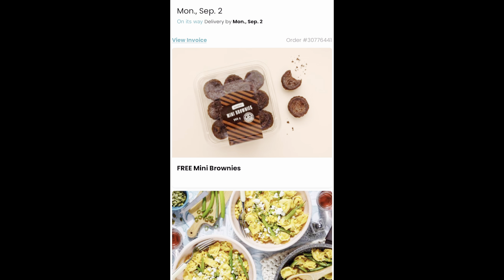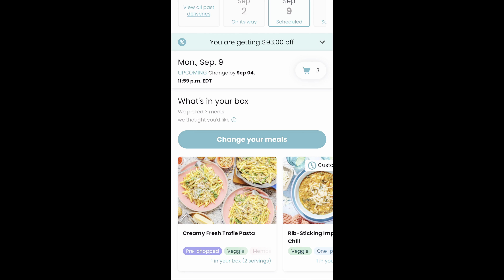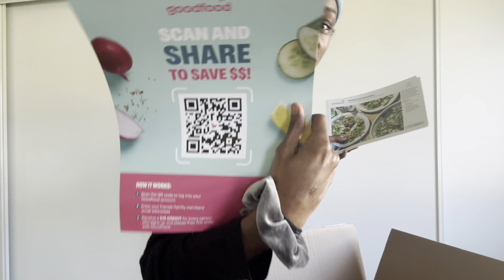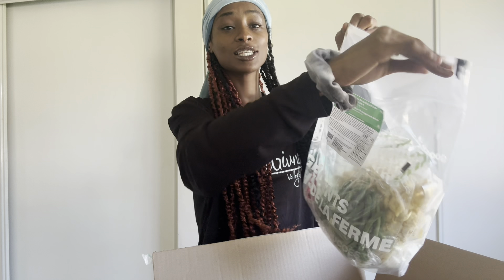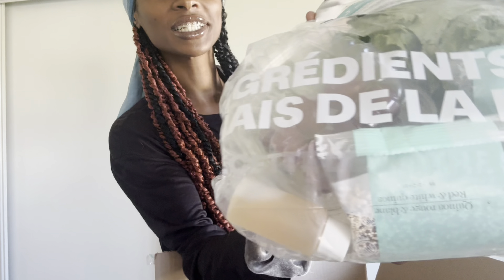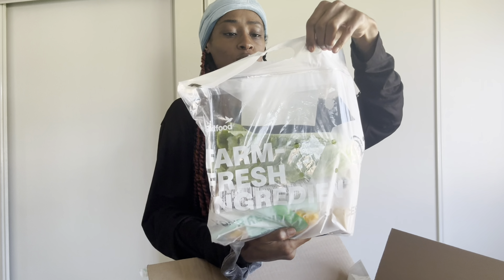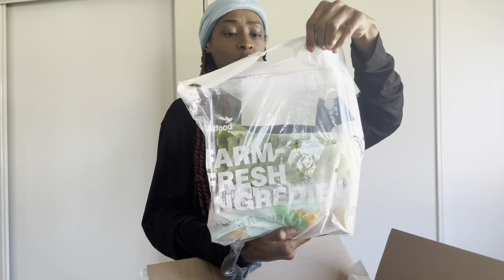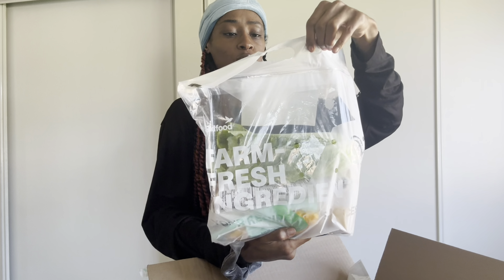GOODFOOD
Crispy Crunch Squash Cobb Salad 🥗
With good food everything has been made easier, from figuring out what to eat each week and getting groceries for certain dishes, Good food has made it so much easier by providing everything I need and more into one delivery at such an affordable cost. You could get a free box of Goodfood by sending me your email and signing up for your choice of what you want to eat. Deliver made fast and convenient.